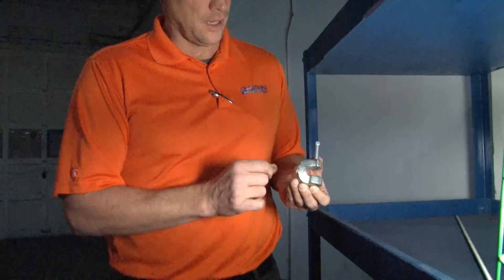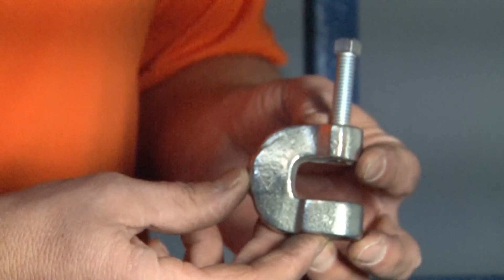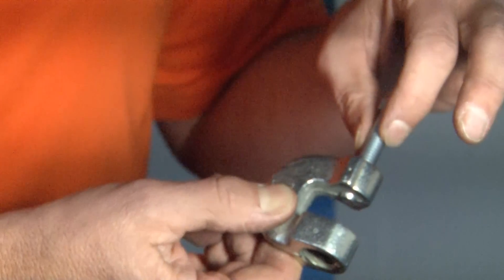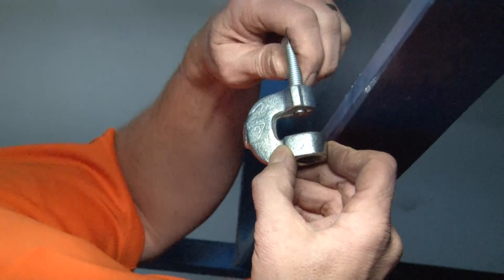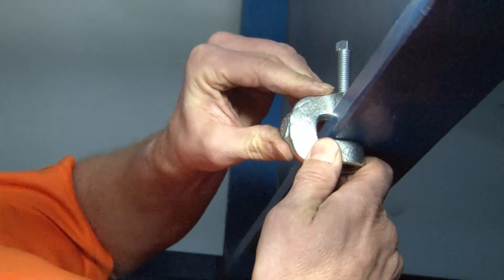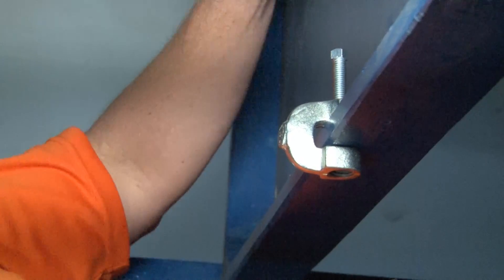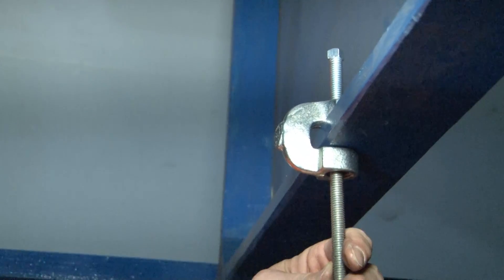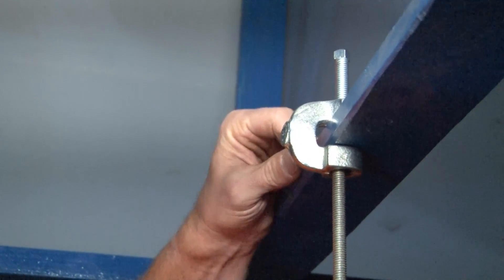1/2-13 C Style Beam Clamp for Heavy Vertical Loads: MCC-1213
1/2-13 C style beam clamps are used as structural attachments to metal beams, purlins, channels and angle irons to support boxes, enclosures and fixtures from threaded rods when there are heavy loads.